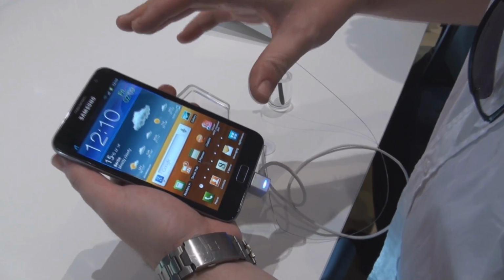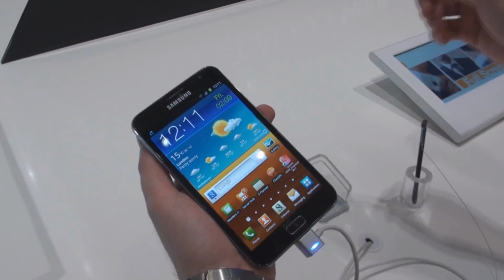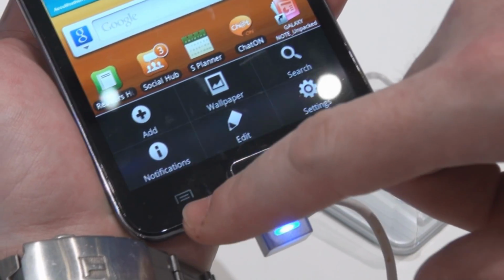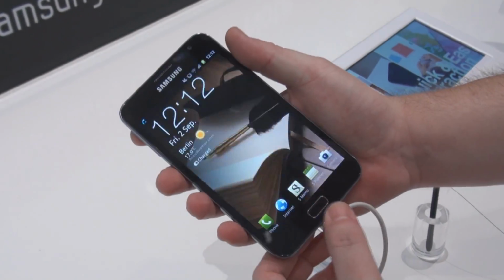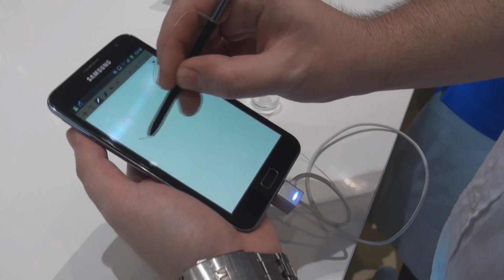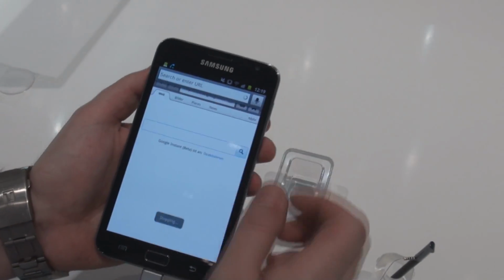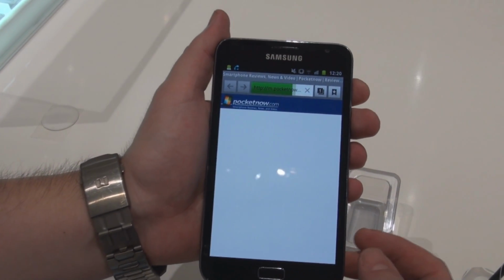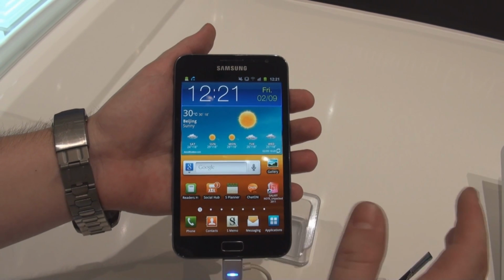Samsung Galaxy Note Hands-On | Pocketnow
It's both a phone and a tablet! It's Samsung's Galaxy Note, a phone-tablet hybrid with a more-than HD resolution screen and a super fast processor. It's got its own stylus for notes and precision input and has been launched at this year's IFA in Berlin. This is our hands-on with the device.